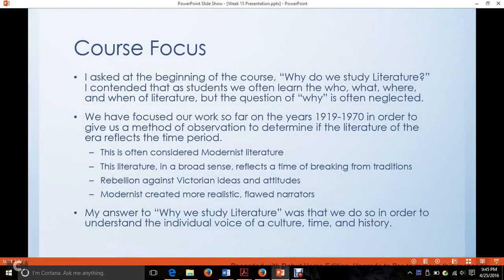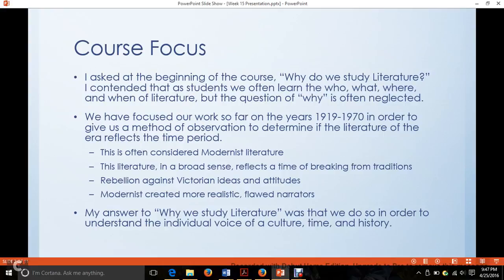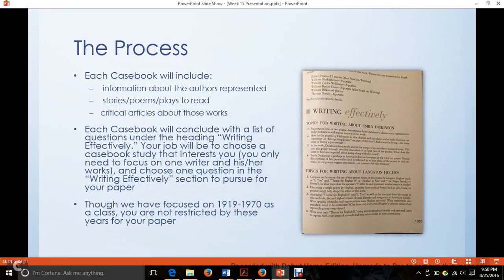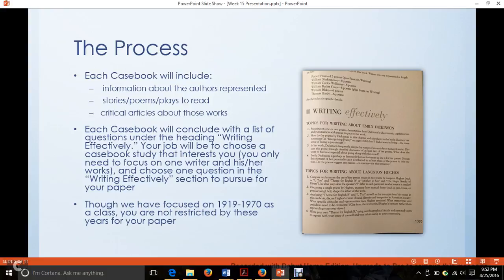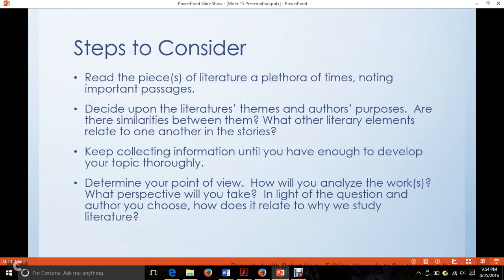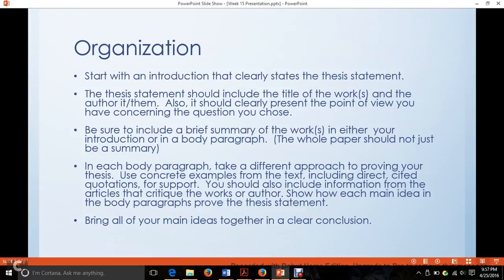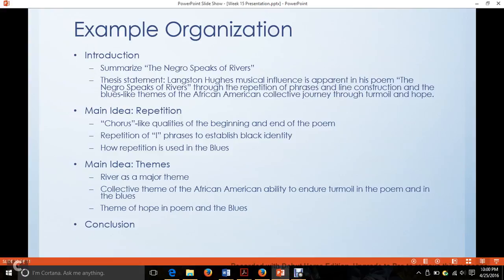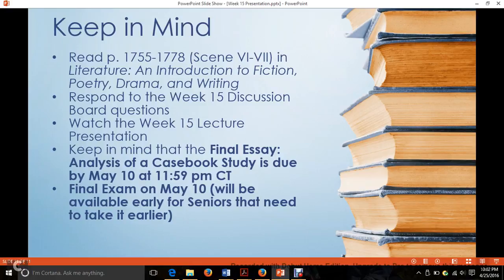Week 15 Lecture Presentation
Casebook Studies